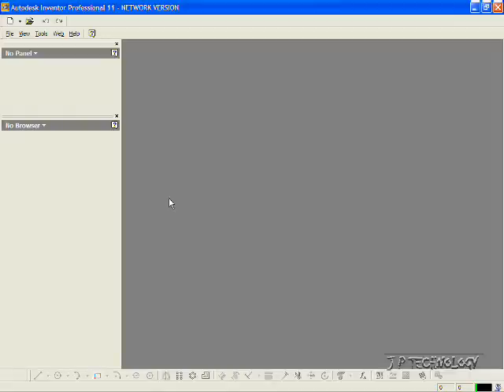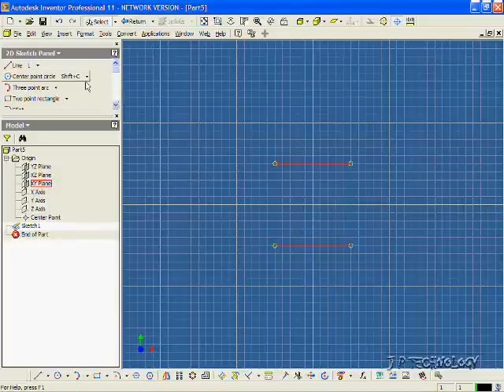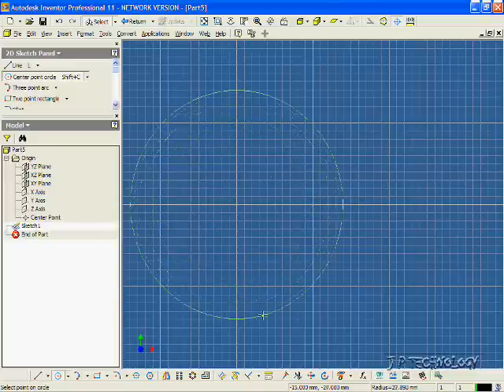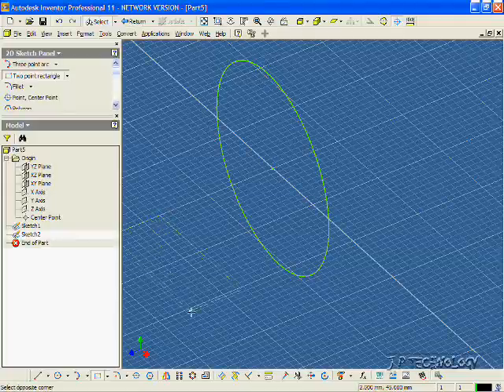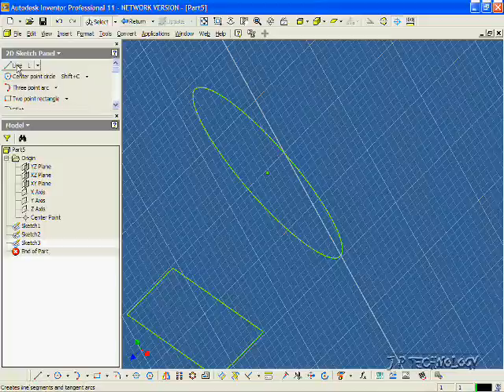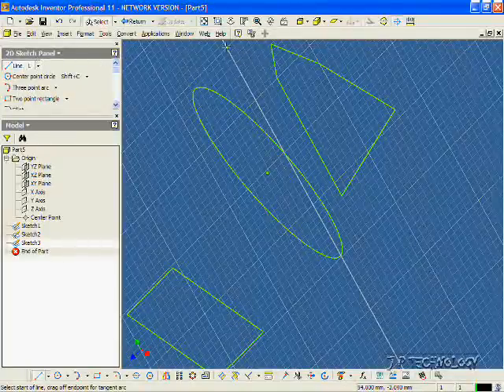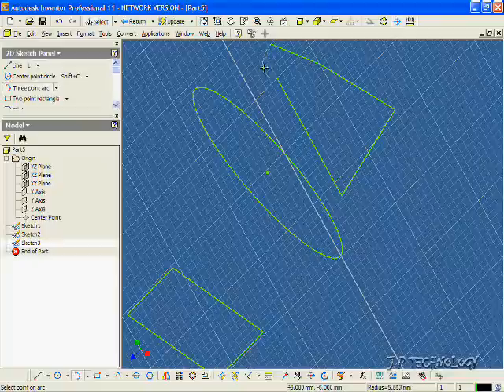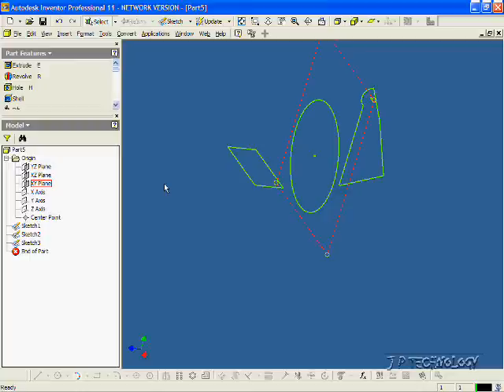Autodesk Inventor 11 tutorial #3 "Sketch"